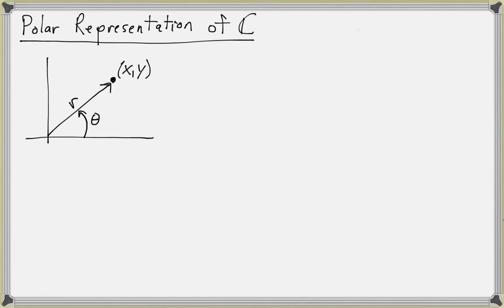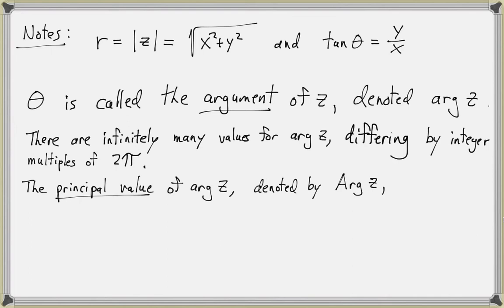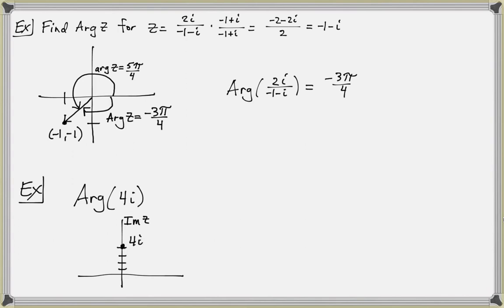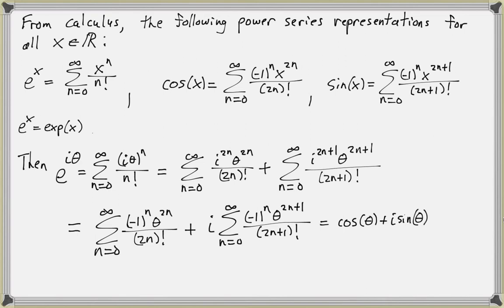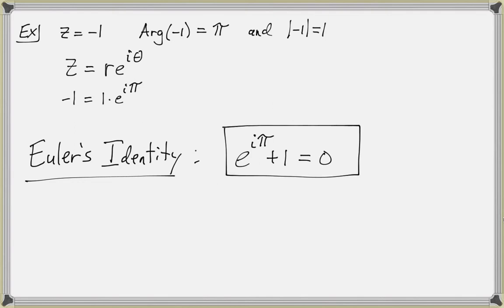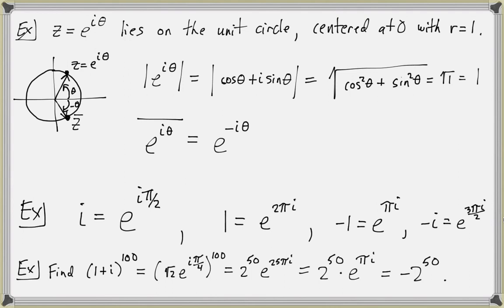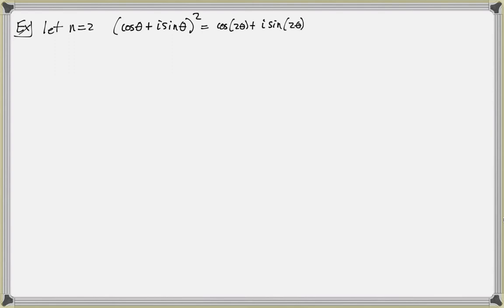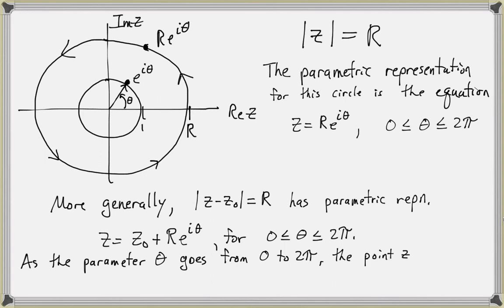Math5555 Lecture 3